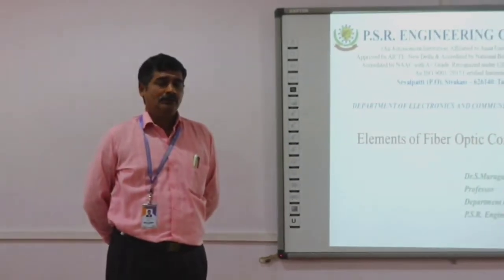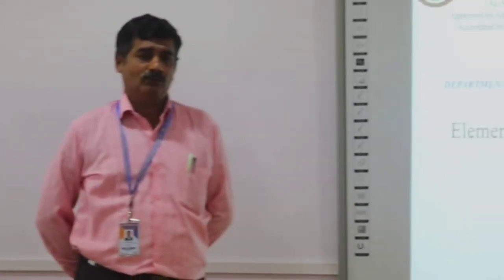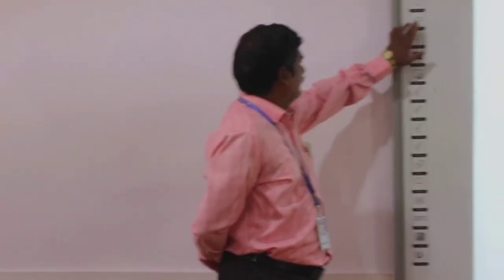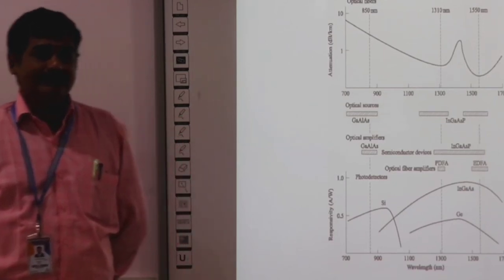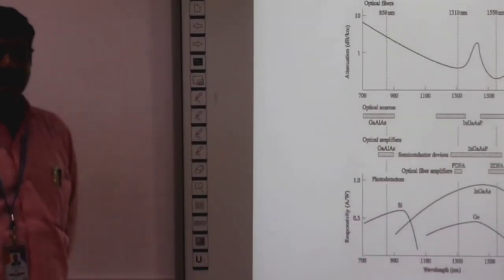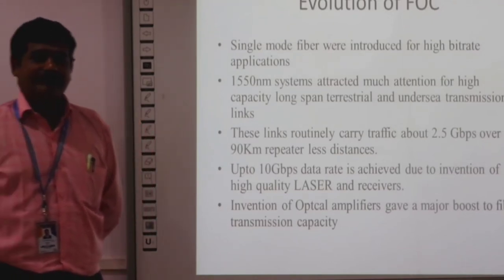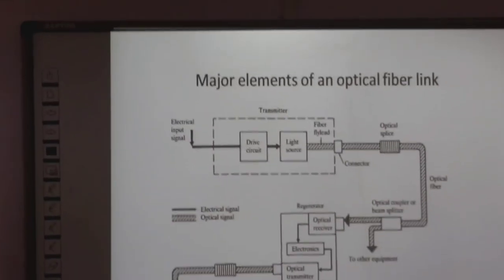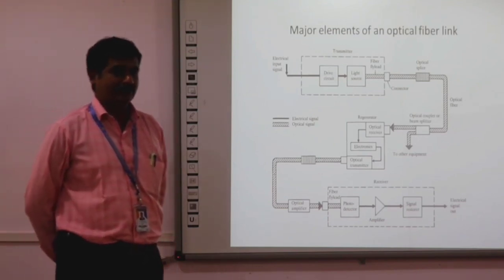Elements of Fiber Optic Communication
Dr.S.Murugan
Associate Professor
Department of ECE
P.S.R. Engineering College,
Sivakasi - 626140. Tamilnadu. India.